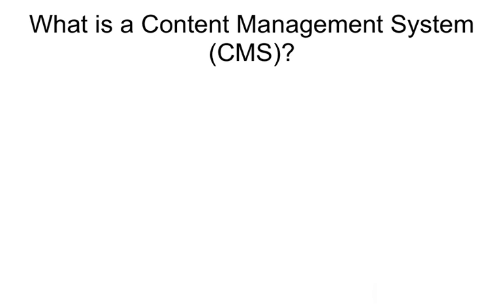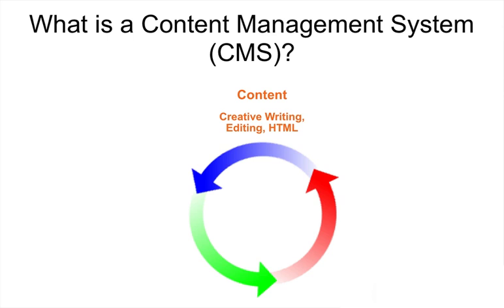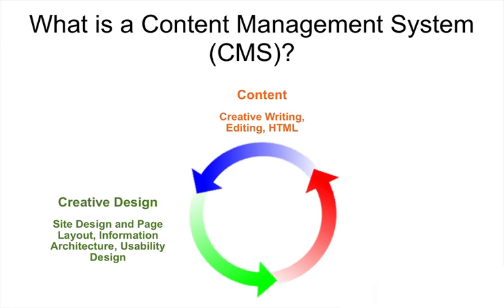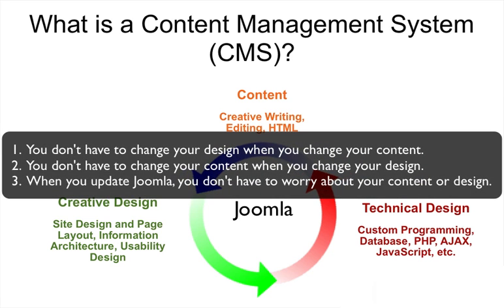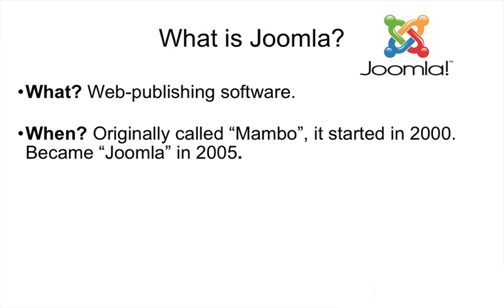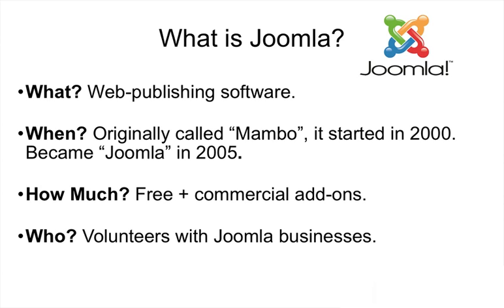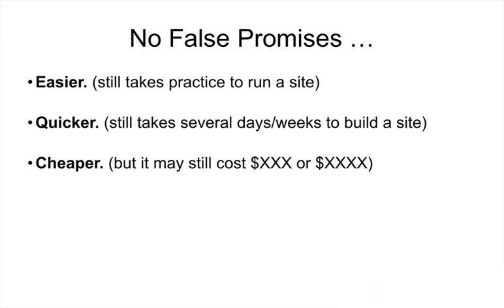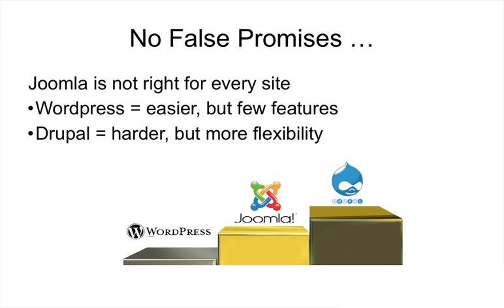What is Joomla?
This video explains what Joomla is and why you should choose it to build great websites.